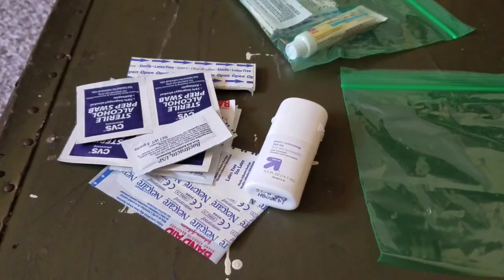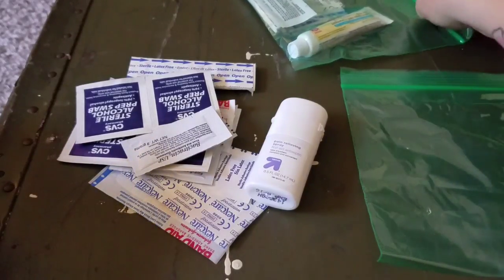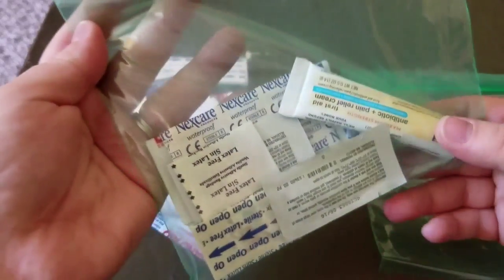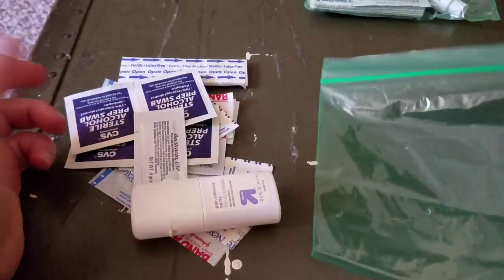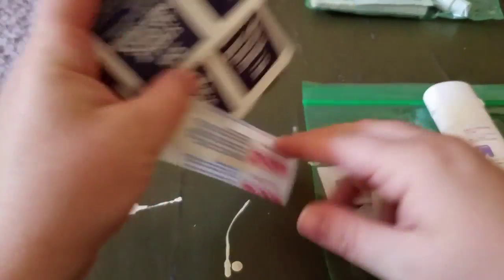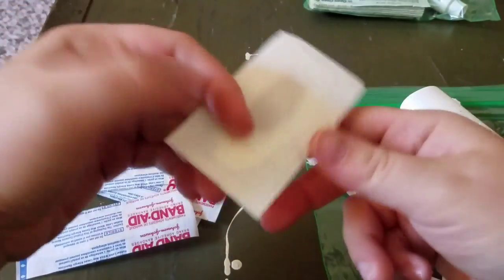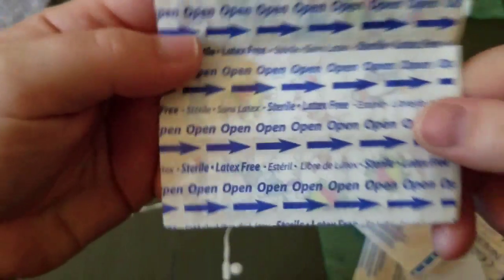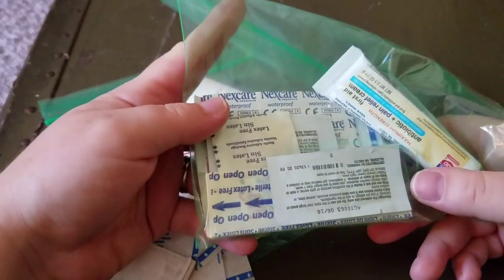SIMPLE FIRST AID KIT | MOM FIRST AID KIT